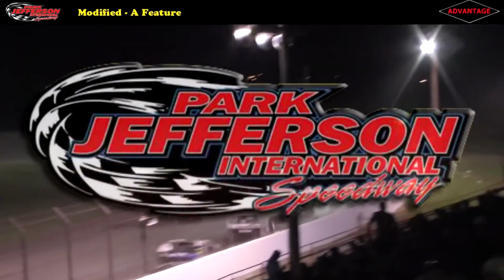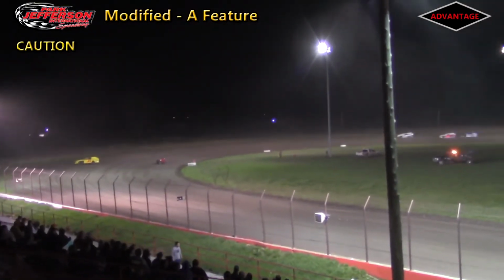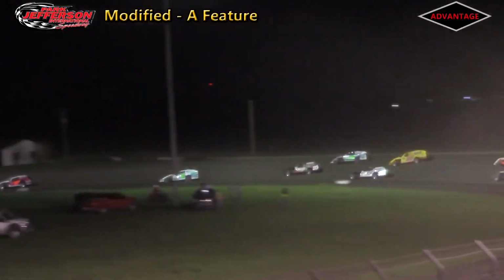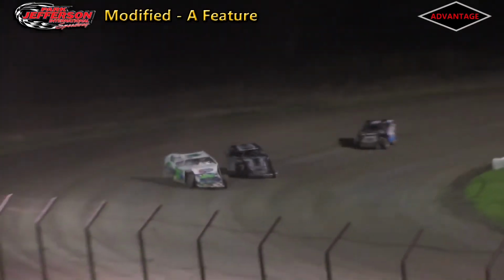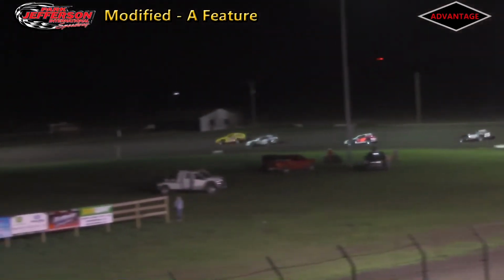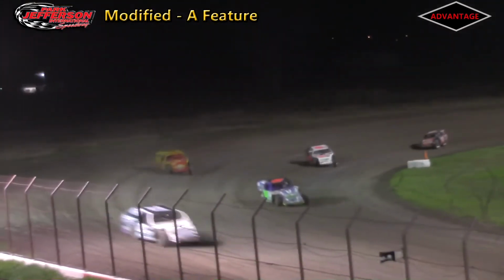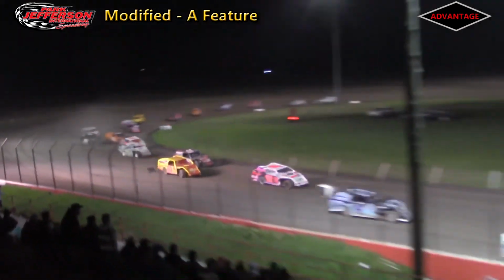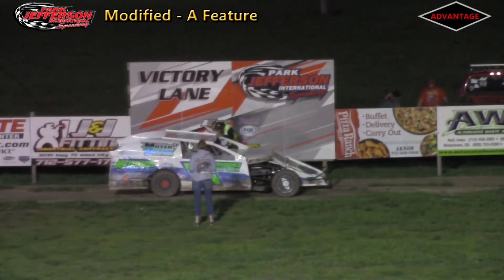Modified Feature - Park Jefferson Speedway - 5/5/18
The drivers of the IMCA Modifieds put it all on the line for their feature event of the night.